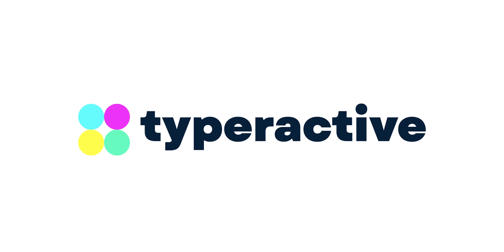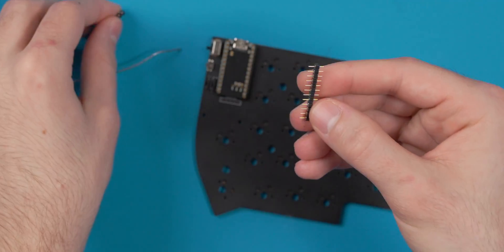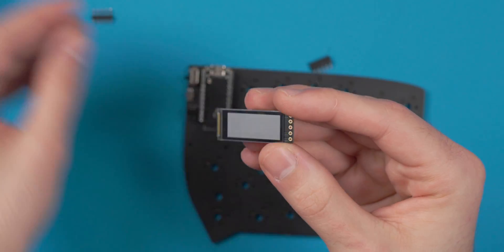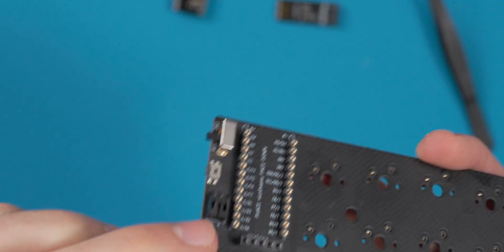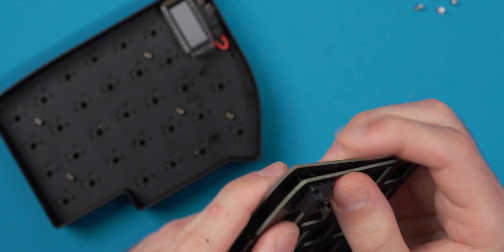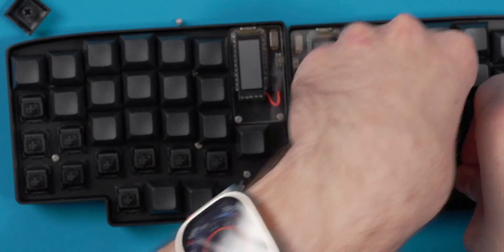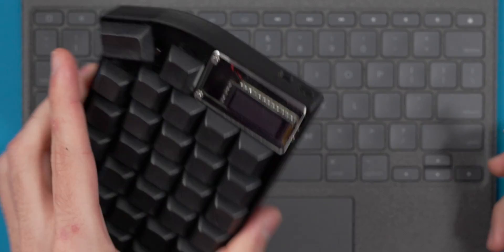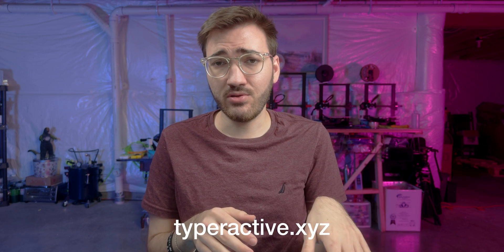How to Build a Wireless Lily58 Keyboard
This video will go through all the steps to build a wireless Lily58 mechanical keyboard. The steps shown apply to both low-profile Choc and MX variants for the Lily58. The board I'm building here is powered using nice!nano controllers and features nice!view displays.

~ Handwiring Tools ~
63/37 Solder
Heat Tape

~ Handwiring Parts ~
1N4148 Diodes
16g Copper Wire

~ Timestamps ~
0:00 - Intro
0:30 - PCB
0:46 - Controller (nice!nano)
3:34 - Display (nice!view)
5:35 - Desocketing
6:09 - Battery
6:58 - Left Half
7:20 - Case Assembly
10:13 - Keycaps
10:35 - Firmware
13:46 - Typing Test
14:09 - Outro